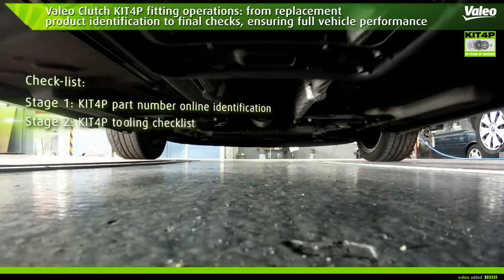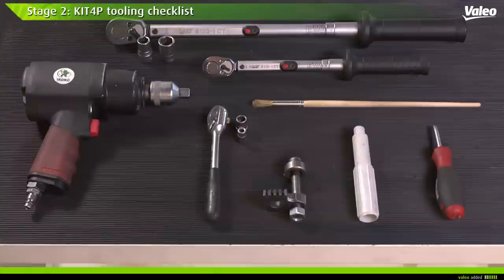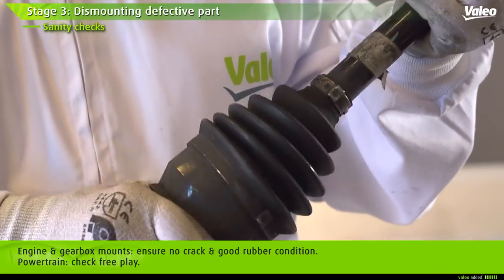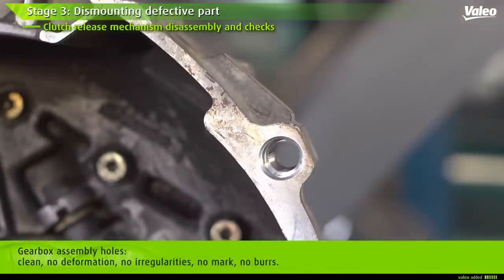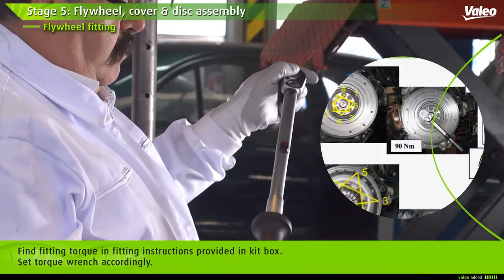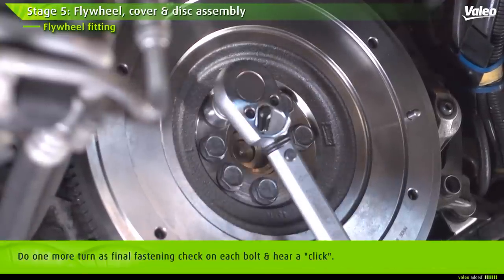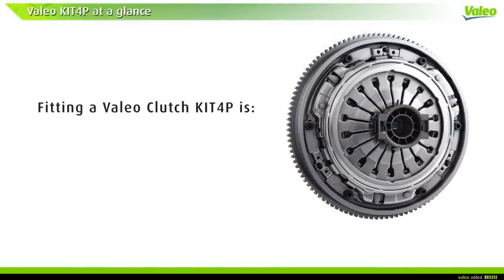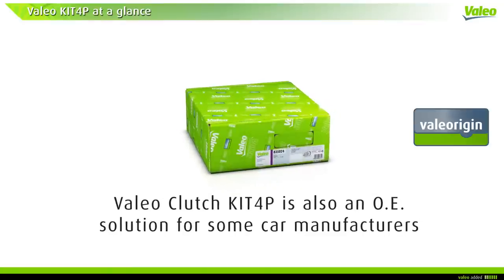How to install the KIT4P™ car clutch module? | Valeo Service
Did you know that one in three vehicles in the world is equipped with a Valeo clutch? In order to meet aftermarket needs, Valeo has developed its Valeo Kit4P™ offer. The Valeo KIT4P™ is a module that allows you to replace a dual damper flywheel with a rigid flywheel. We detail you step by step how to make the KIT4P clutch assembly for cars . Have a good viewing!

⚠️ The assembly instructions are intended for repair professionals only.

The order of the following steps is crucial:
00:00 ► Introduction
00:38 ► identification of the KIT4P part number online.
00:55 ► Tools needed
01:44 ► Disassembling the user parts
04:04 ► Mounting the clutch release bearing
04:32 ► Flywheel, cover, and disc assembly
07:00 ► Gearbox reassembly
07:07 ► KIT4P sticker
07:28 ► Final checks

The KIT4P™ has been a real hit with customers. Consisting of a rigid flywheel, the KIT4P™ also consists of a high-tech friction. The kit provides a definite economic advantage since on a second change only the clutch will need to be changed as the flywheel does not wear out.

Why choose Valeo’s KIT4P™?

✔️ Economical alternative (At purchase and at replacement with the service kit)
✔️ Extremely reliable solution that protects the gearbox engine
✔️ Increased longevity during very high thermal stresses due to the presence of a rigid flywheel
✔️ Transfer of 100% of the engine torque to the gearbox ;
✔️ Solution with acoustic comfort that does not disturb the driver’s comfort
✔️ Assembly time is not degraded compared to a double damper flywheel

🟢 Welcome to Valeo Service's official YouTube channel!

Valeo Service is the Aftermarket Specialist serving both auto manufacturers with original equipment spares and the independent aftermarket with replacement parts and accessories for passenger cars and commercial vehicles. With a worldwide presence in all aftermarket channels, we offer a broad range of car parts, automotive products and services that support aftermarket professionals. Valeo Service also provides diagnostics, training, as well as sales and marketing support to car dealers, spare parts distributors and independent garages worldwide.

Whether you are an automaker, a spare parts distributor, a car dealer, a garage, or an individual car owner, visit Valeo Service's YouTube channel and find our videos to support your goals and strategies.

➡️ Our video tutorials to show you how to set up our products on vehicles of all sizes : wiper motor, top column modules, window regulator, brake pads, clutches...

➡️ Our latest products and innovations  structured around 4 key markets: Repair, Maintenance, Crash, Accessories.

➡️ Our services and tools specifically designed to meet your needs and product requirements